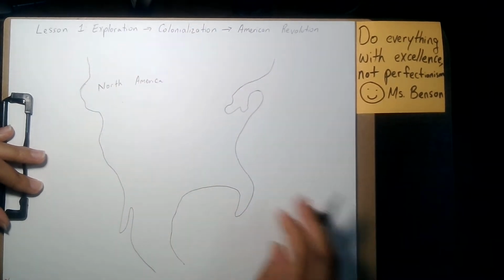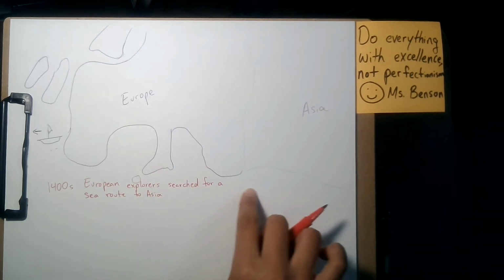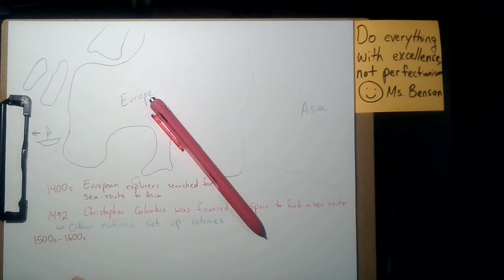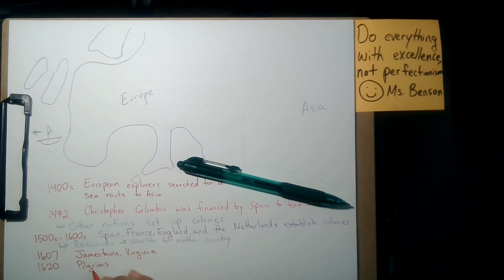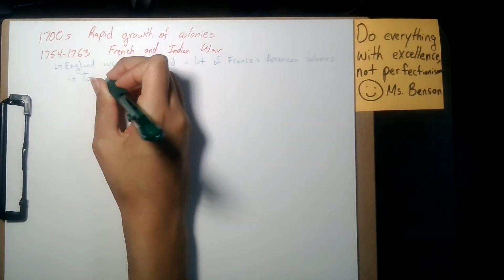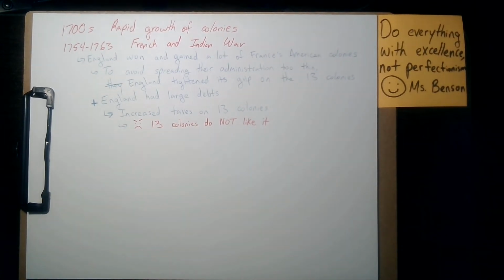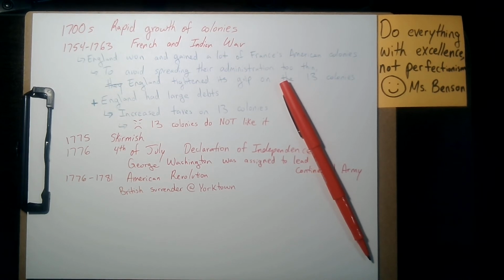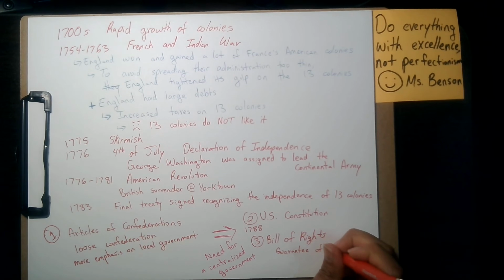From Exploration to Colonization to the American Revolution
Migration of people from Asia to North America over Bering Strait
Europe searches for shorter trading route with Asian
Discovery of the North American continent
European nations set up colonies to harvest natural resources and crops
Britain goes into debt after French and Indian War, and raises taxes on the colonies
12 Colonies sign Declaration of Independence of 1776 and the American Revolution begins
Colonies write the Articles of Confederation, but lacked the power for a centralized government
U.S. Constitution granted centralized government authority
Bill of Rights protects individual freedoms as long as they do not infringe on others